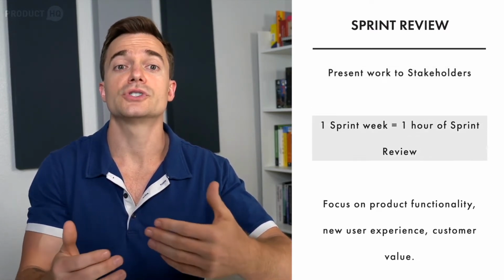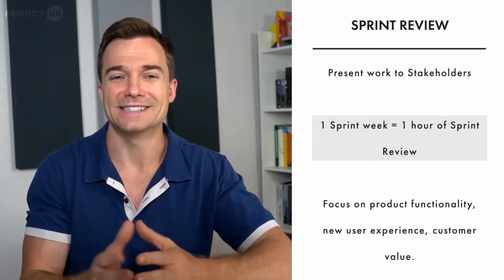What are Agile Ceremonies?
If you're interested in learning more about agile product management, then become a certified product manager with Product HQ

Hey friends, and welcome to this video where I'll answer a question that many people ask me, and that is: “What are Agile Ceremonies?”. I’ll start by explaining what exactly an Agile Ceremony is. Then I’ll go through the four crucial Agile Ceremonies in order, and how to get through them successfully.